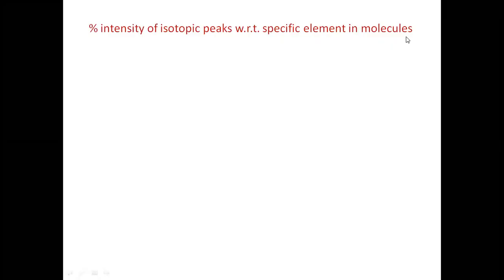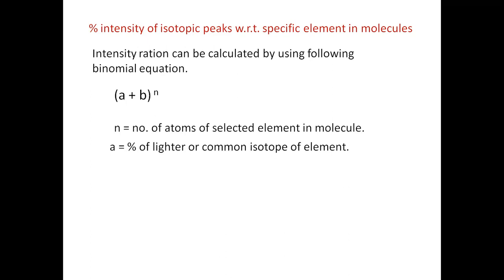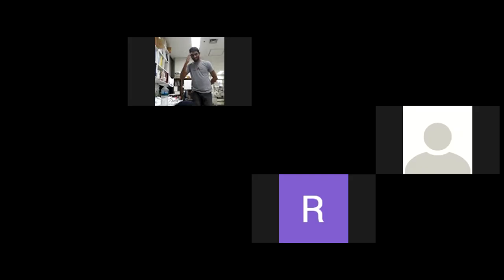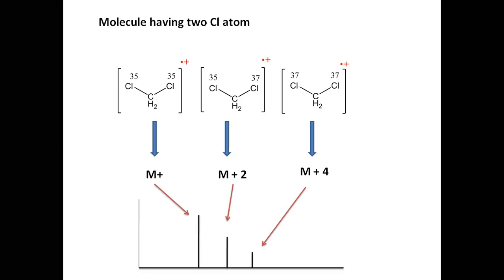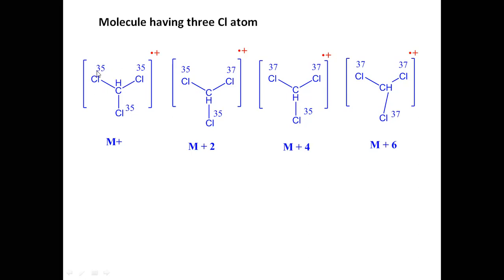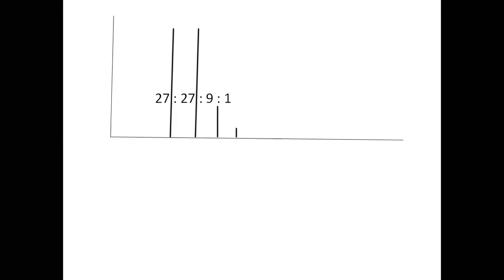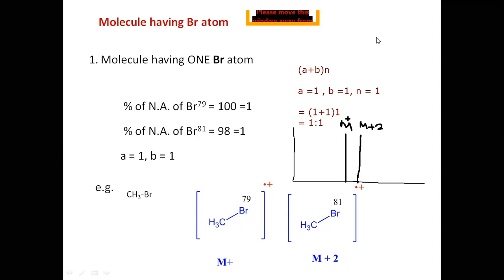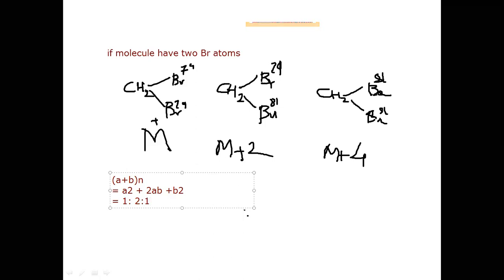Calculation of isotopic peak intensity in Mass spectrum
Calculation of isotopic peak intensity in Mass spectrum : by applying binomial equation intensities ratio of different peaks arises from heavier isotopes can be calculated. In this lecture different examples are taken to explain the % intensity ration